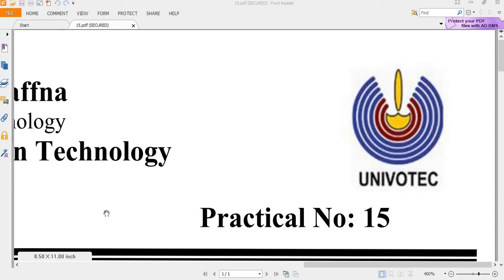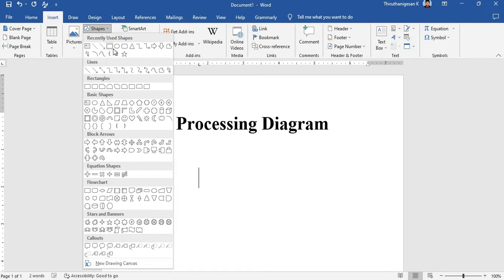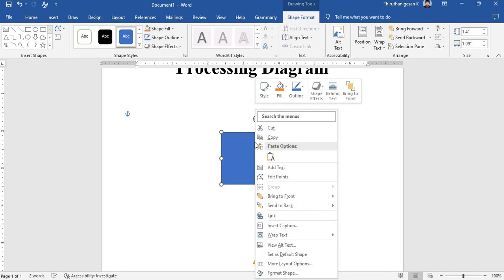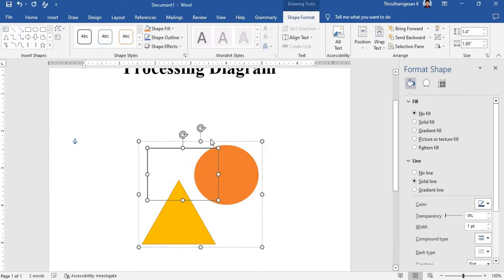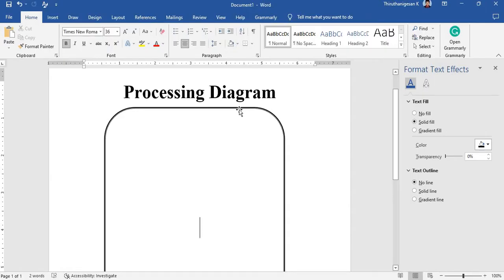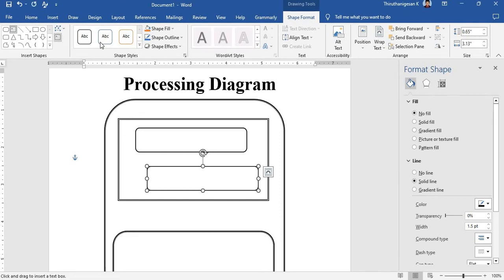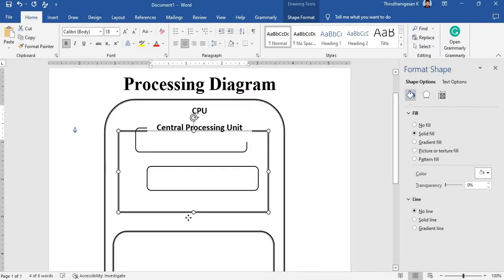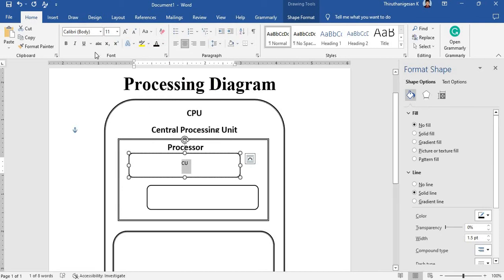Microsoft Word Practical 15 | Computer Application Assistant | University College of Jaffna